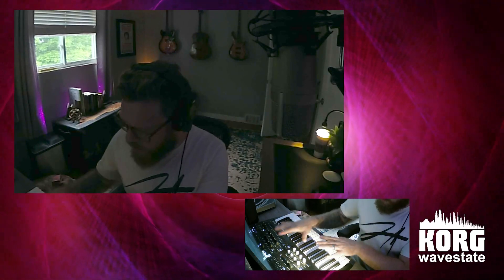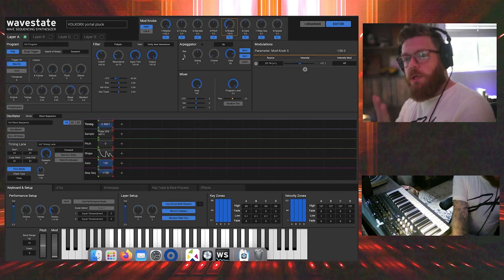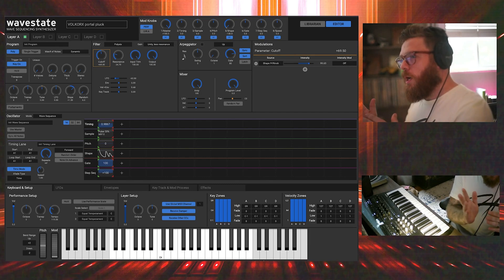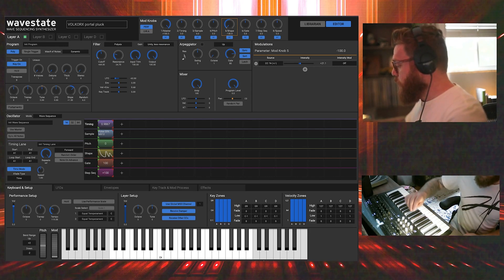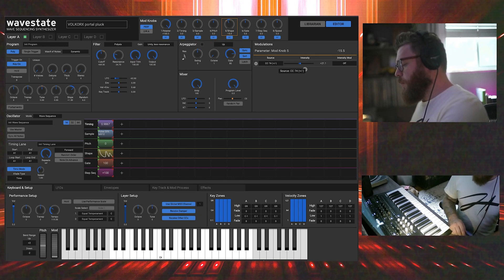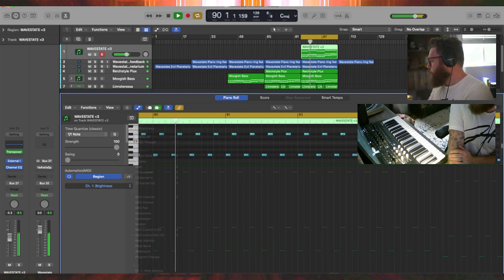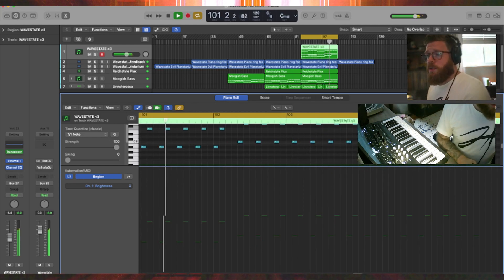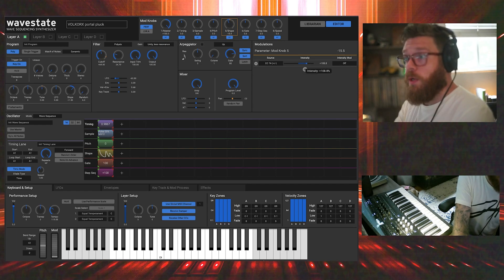Want control your synth's filters from your DAW? - Korg Wavestate - MIDI CC automations workflow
How to control (more) knobs and modulations in the Wavestate from your DAW using MIDI CC: I spent forever trying to figure out how to get MIDI continuous control automations to affect things in my beloved Korg Wavestate. I hope this video enlightens anyone else trying something similar. This application is it's most basic, but from here you can do much more complex mapping.

Hit me in the comments if you have better ways or if you have any questions on this method.

Wardrobe by @hansilamusic
Synthesizer by @KorgOfficial